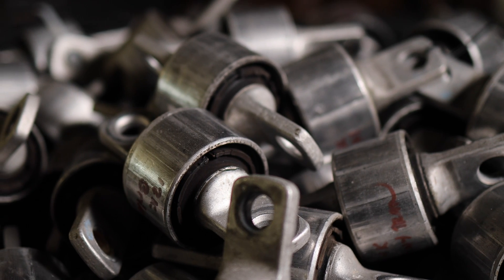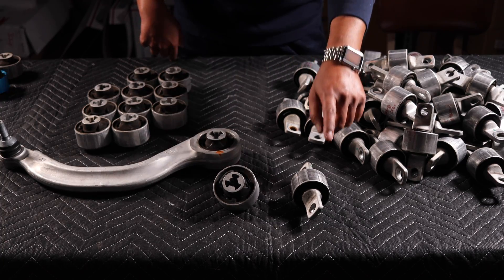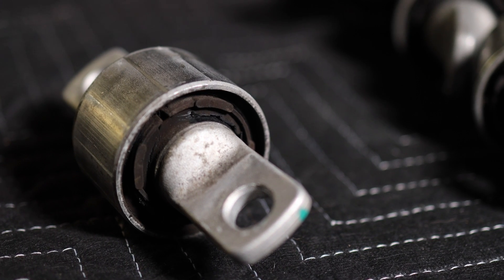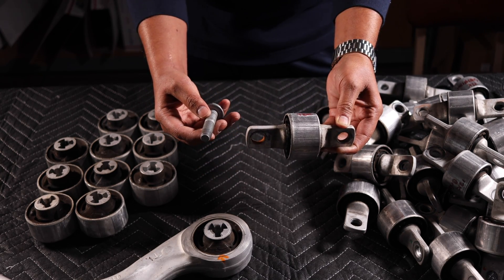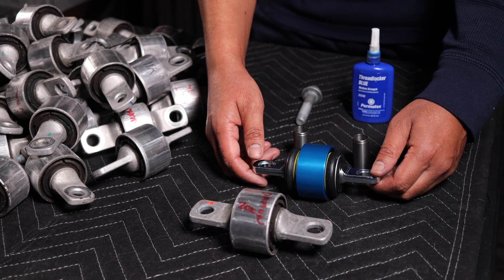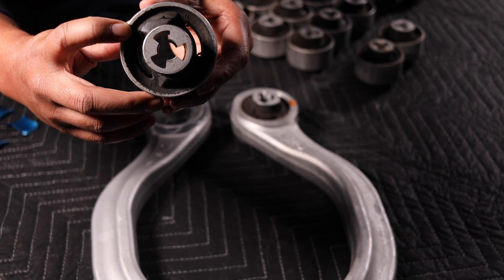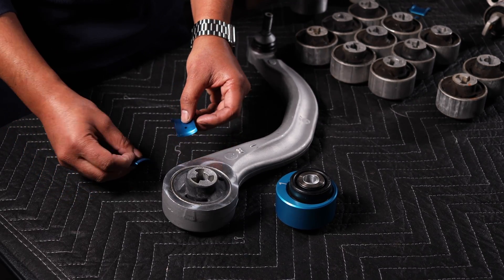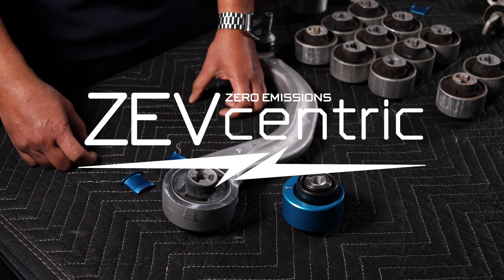PSA: Premature Failure of Tesla Model 3 and Y Suspension Bushings!!!!!!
We hope this video brings awareness to premature bushing failures that plague the Model 3 and Y as early as 10,000 miles.  If not attended to it can put your safety and other's in jeopardy. We recommend inspections at every 5,000 to 10,000 miles.  This is best performed when you do your tire rotations. Here a DIY for checking the bushing yourself